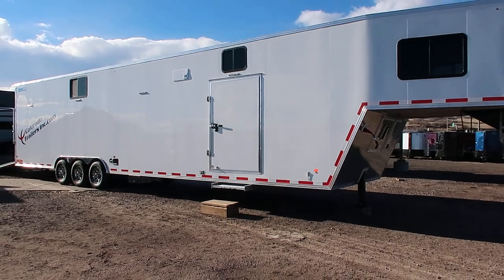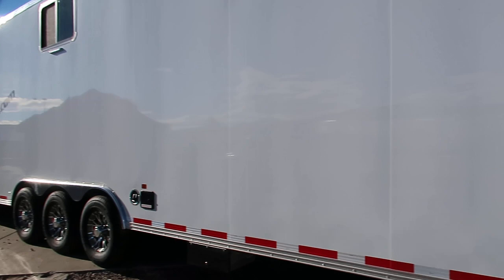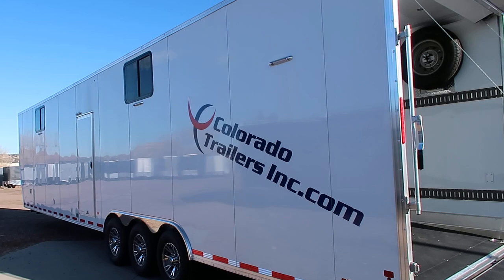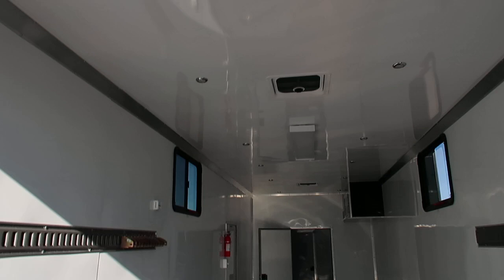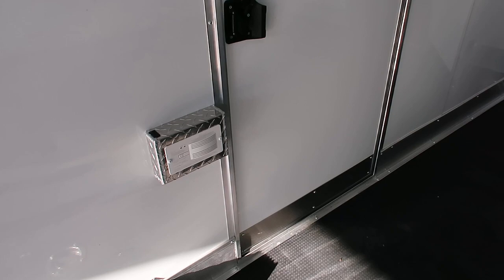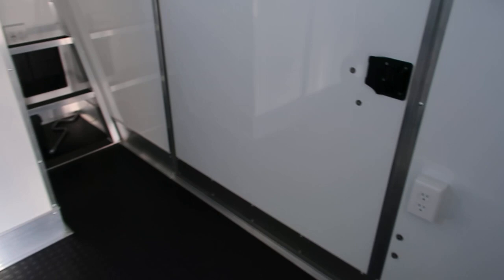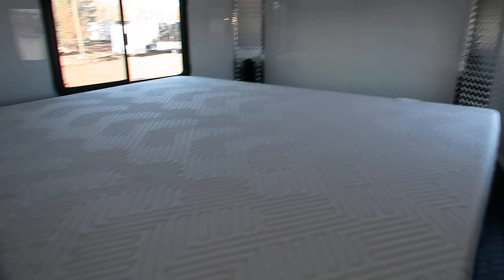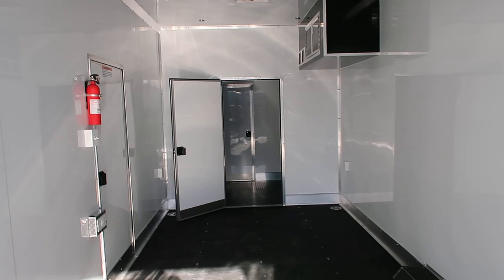Can you say AMAZING!!! 27 foot garage toyhauler and super lightweight!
New 2019 CargoPro 8.5x46 Aluminum Toyhauler for sale!  Trailer is aluminum frame and construction for lighter weight towing and has a 27 foot garage space plus living quarters!  Trailer features: 3-7000lb. torsion axles with electric brakes, 16 inch radial tires and aluminum wheels, smooth skin exterior, bogey wheels, heavy duty stabilizer jacks, 2 side doors with pull out aluminum step, LED exterior lighting, fueling station, 8 foot interior height with an 8 foot rear ramp door opening, extra heavy duty ramp door with transition flap, insulated walls and ceiling, aluminum wall and ceiling liner, Nudo floor and ramp with water resistant Dry Max, upgraded LED interior lighting package, in floor storage, E Track, heavy duty D Rings, 50 amp power package with interior and exterior outlets, furnace package, A/C unit with heat strip, sofa, full bathroom with sink, shower, and toilet, front sleep area in neck with windows and power, 60 gallon fresh water storage, and a LIMITED LIFETIME WARRANTY!
Year: 2019
Make: CargoPro
Model: 8.5x46
Color: White
Weight: 8850lbs.
Payload Capacity: 12,000lbs.